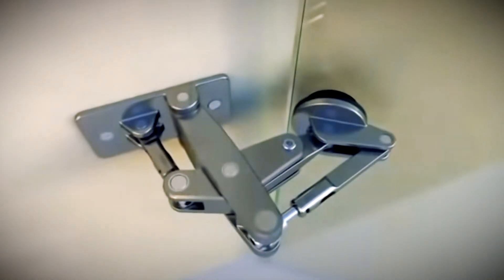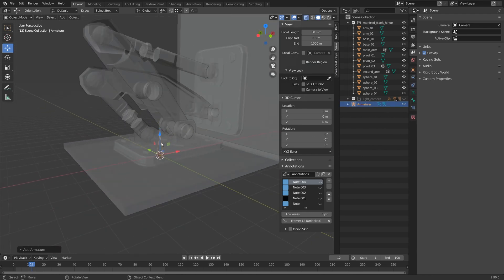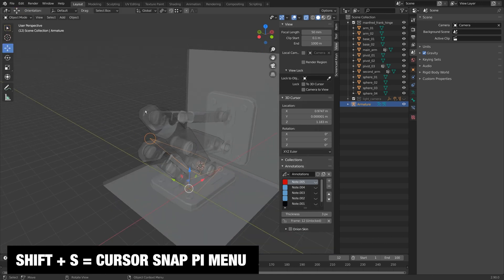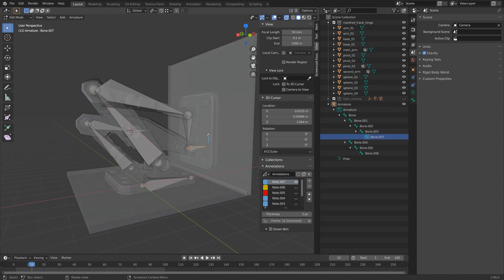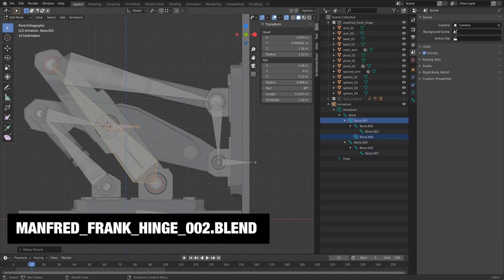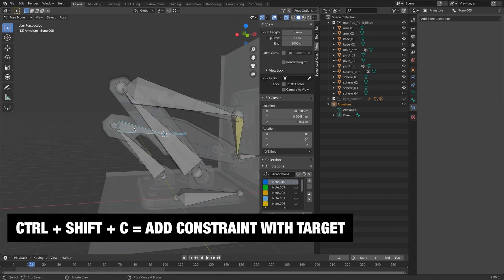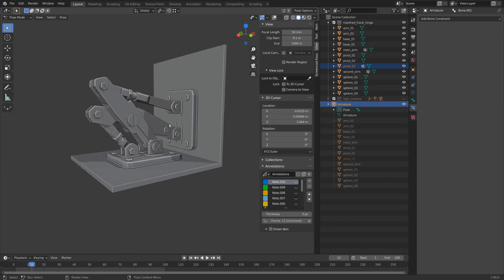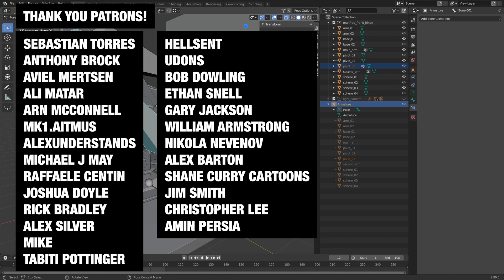How I Rigged A Manfred Frank Hinge In Blender